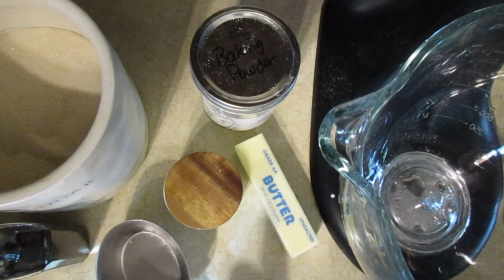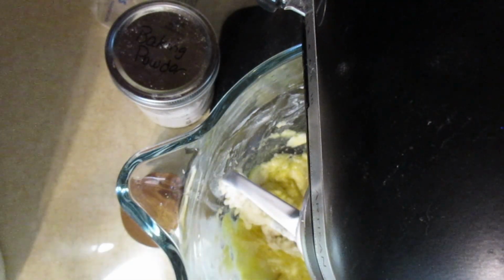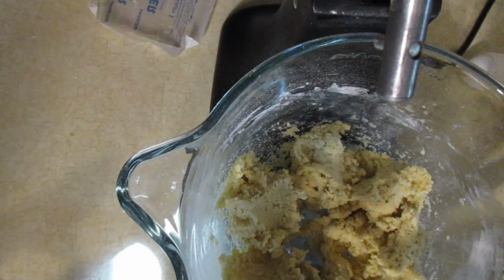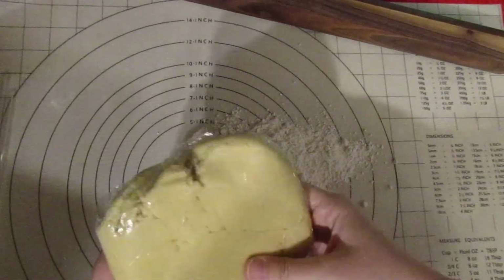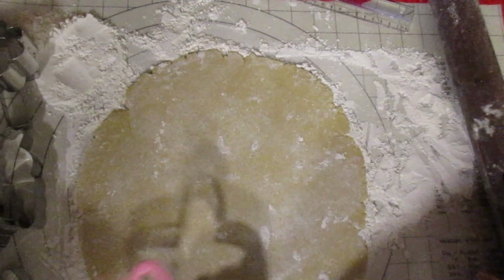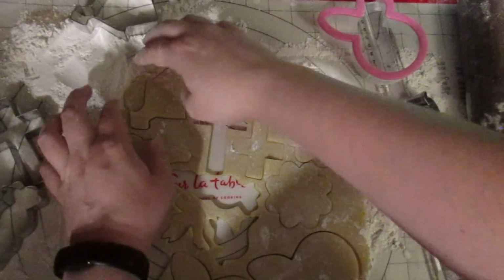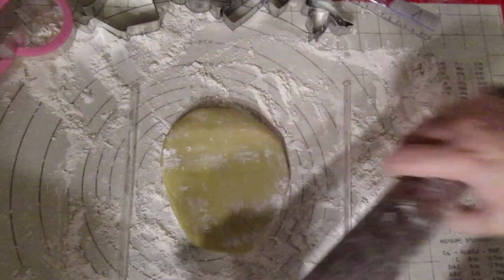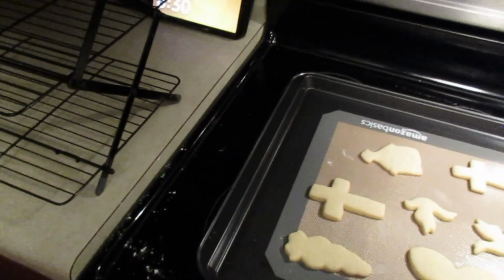My Favorite Sugar Cookie Recipe - Cut-out Cookies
This is my go-to recipe for sugar cookies.  I use it at least once a month and for just about every holiday.  The dough mixes up the same every time and makes the same cookies over and over.  These are perfectly tasty plain, but I usually decorate them with Royal Icing.